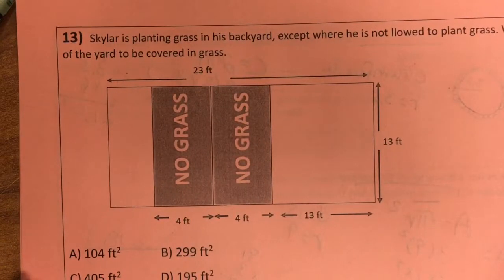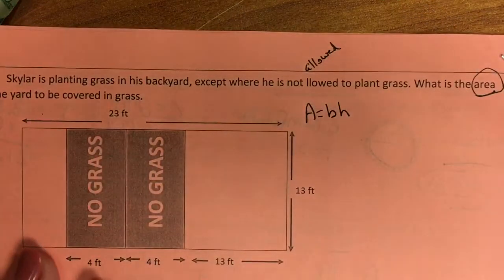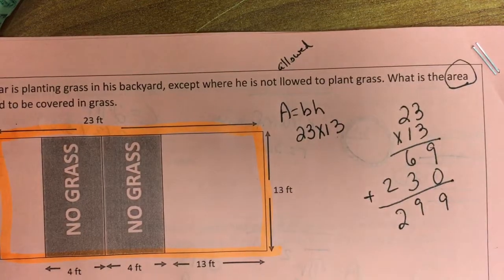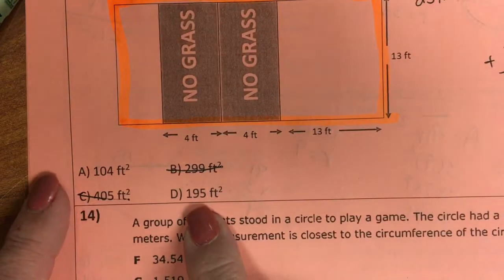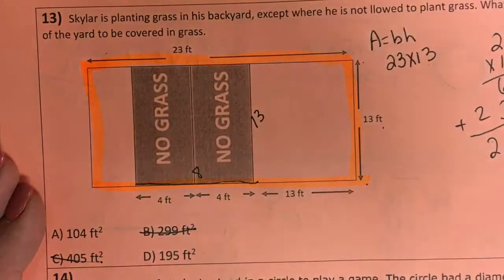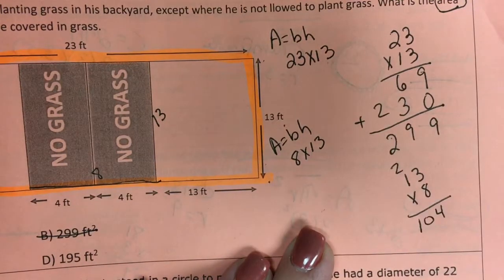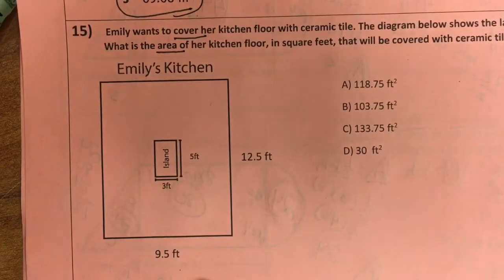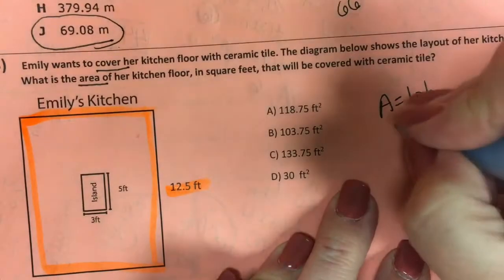7th Grade Unit 7 Review #13-15